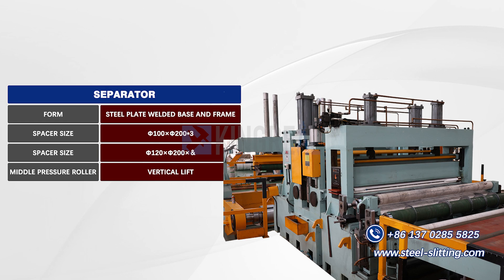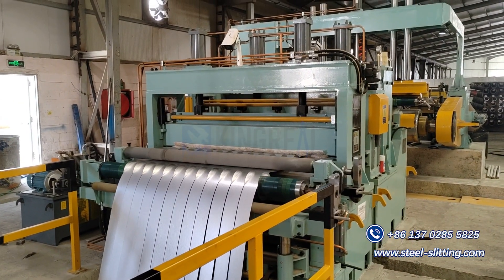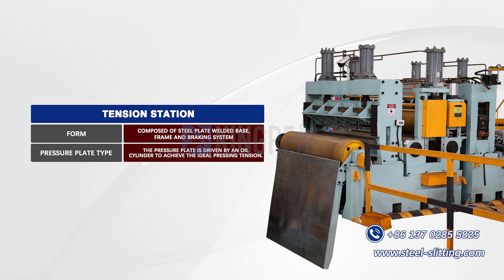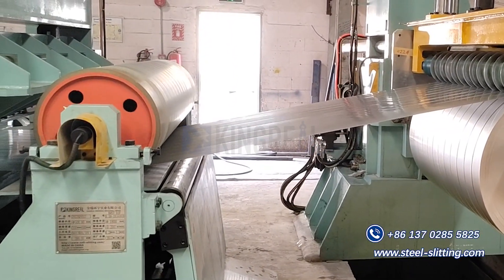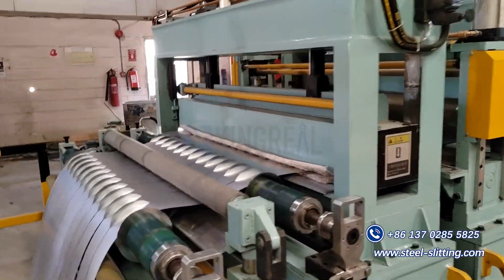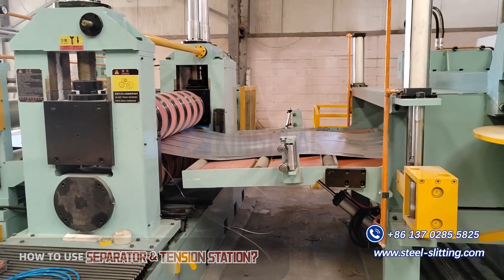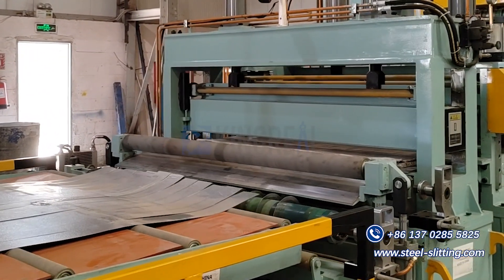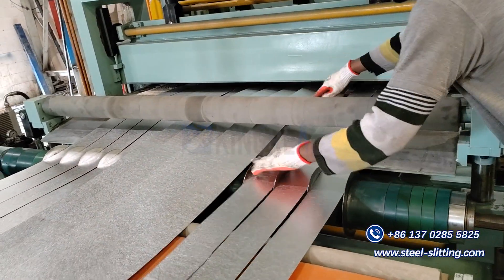What Is Separator And Tension Station In Coil Slitting Machine? Metal Sheet Coil Slitting Line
📢KINGREAL is professional manufacturer of High speed steel coil slitting machine and metal coil cut to length line machines.

Skype: jet-clima